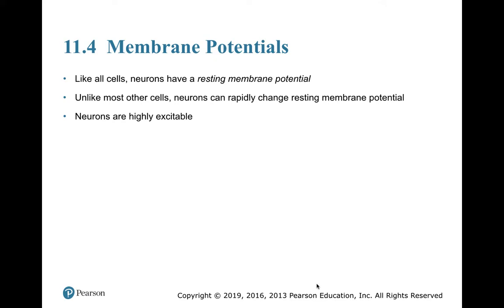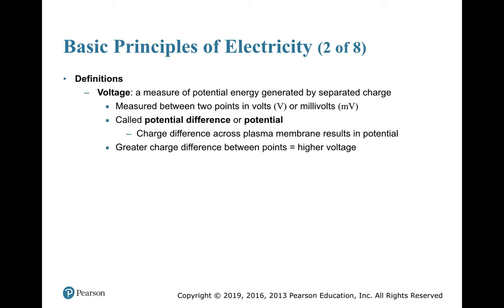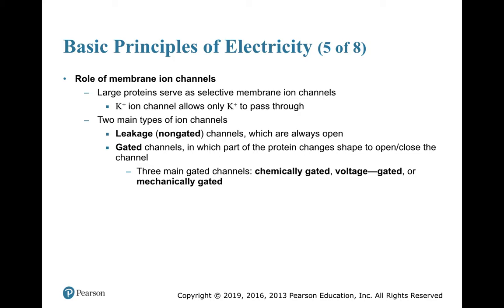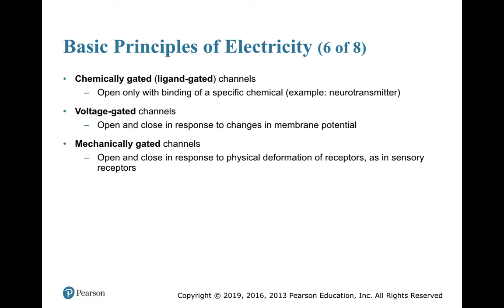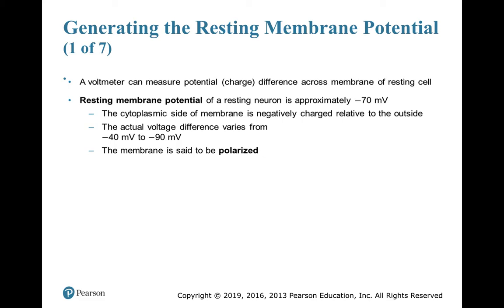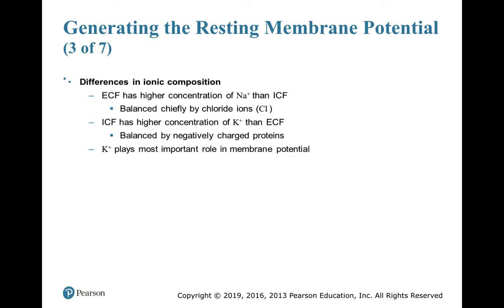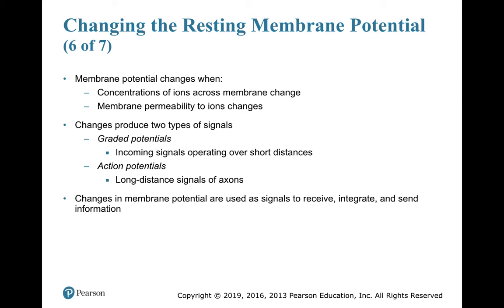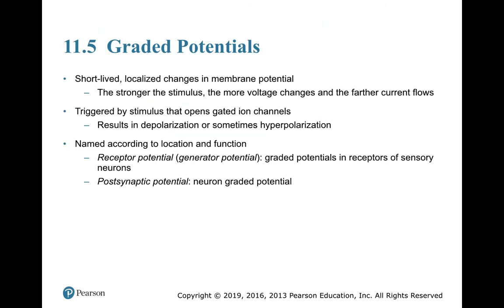Resting Membrane Potentials